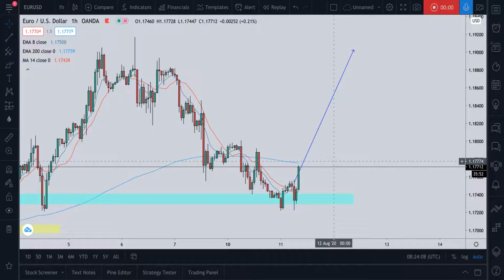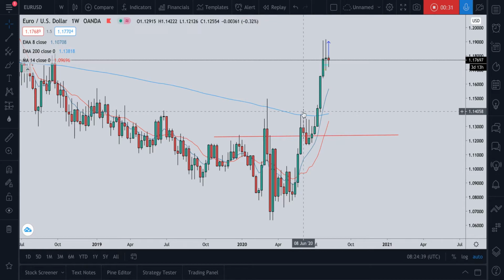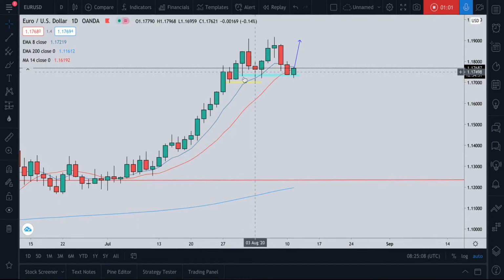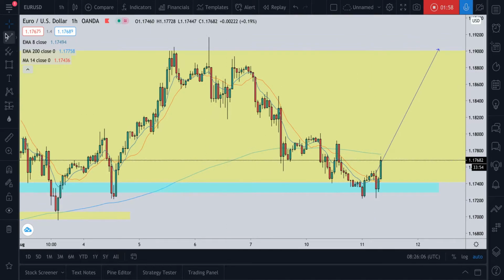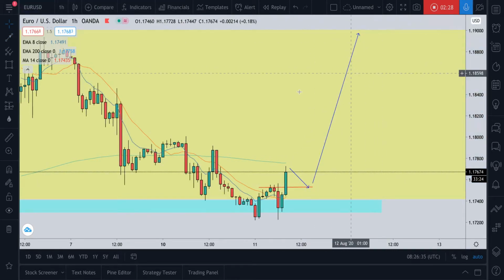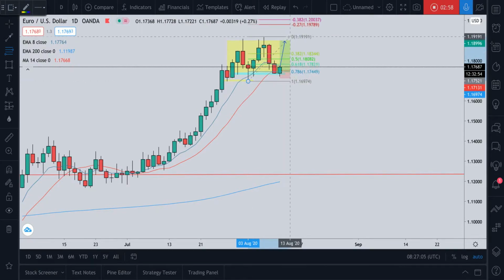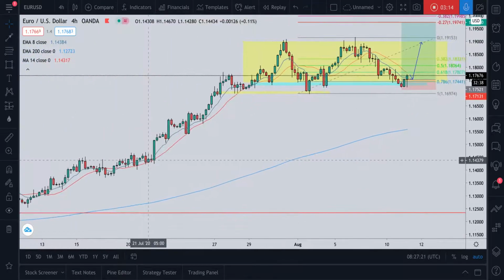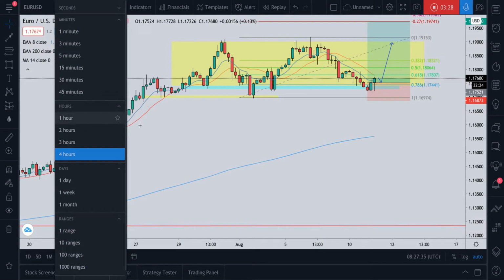Eur/usd has just broke structure!! Confirming Buy setup!!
We see a wonderful break of structure in h1 and m30 timeframe with nice momentum to upside. we shall now wait for a pullback before buy